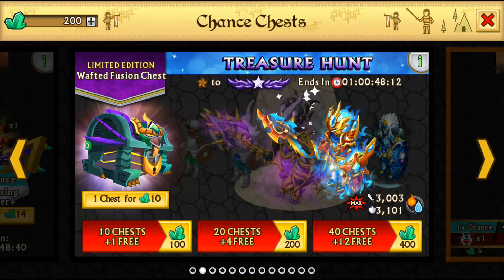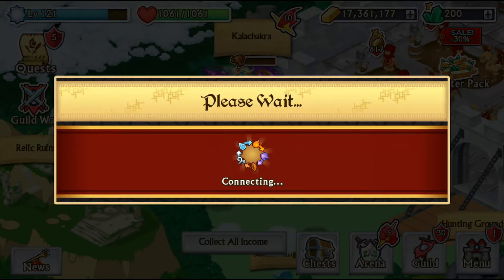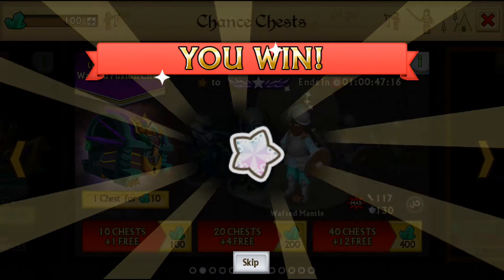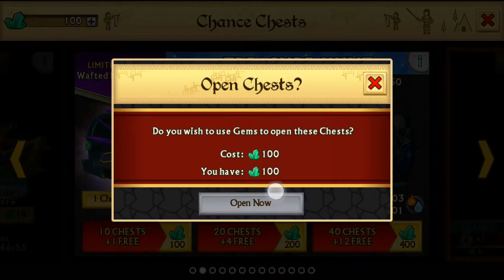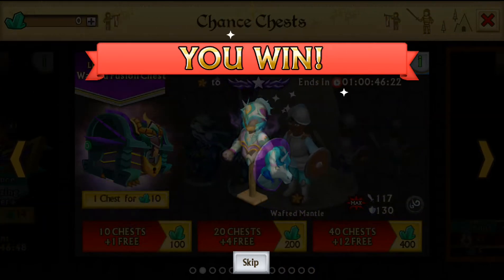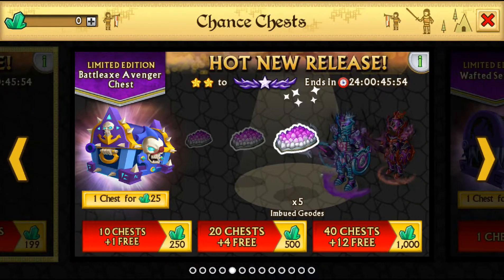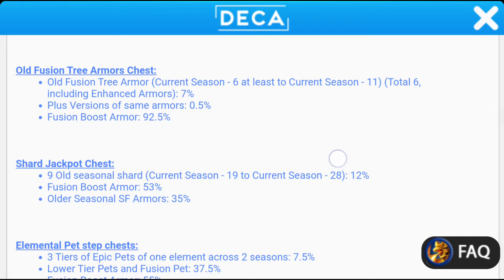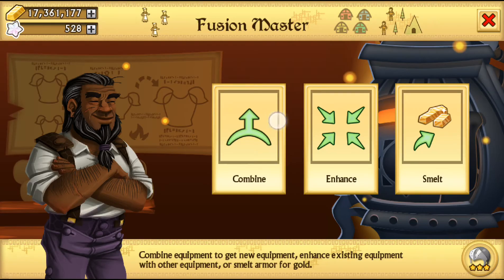Knights and dragons fusion chest opening TOO MANY SHADOWGORGES